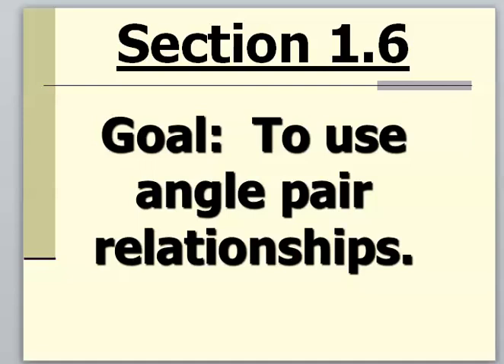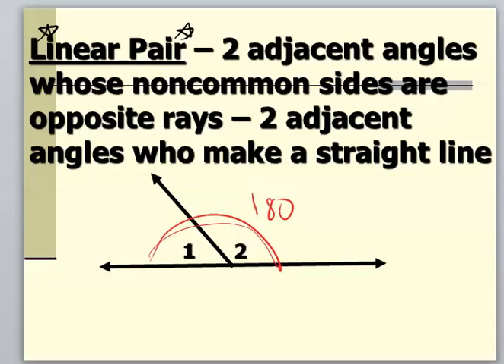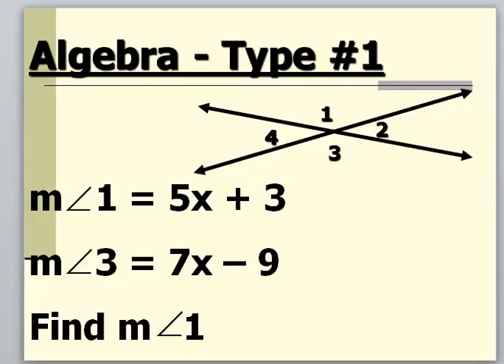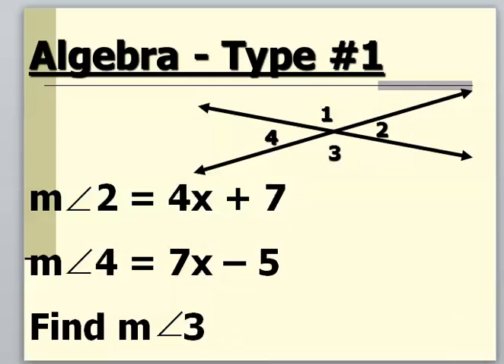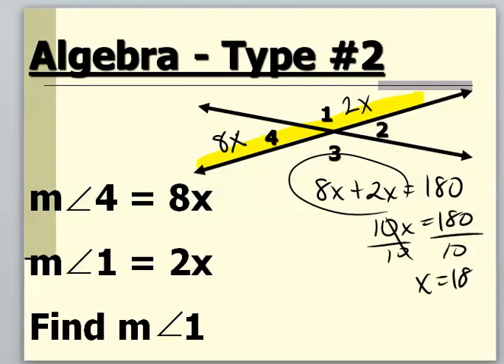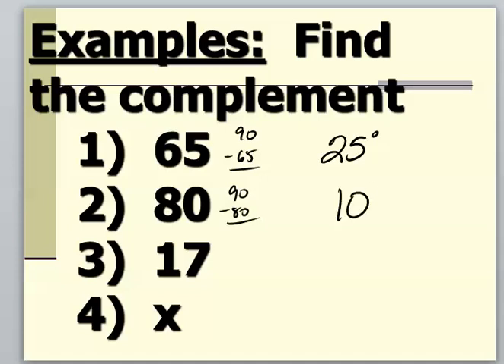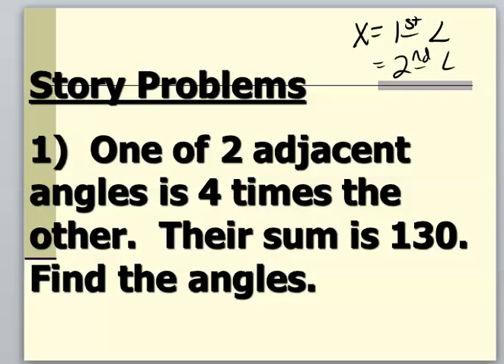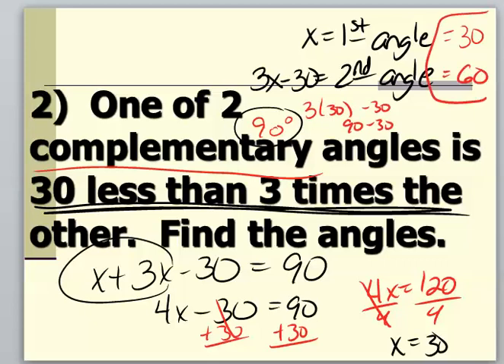Geom section 1 6